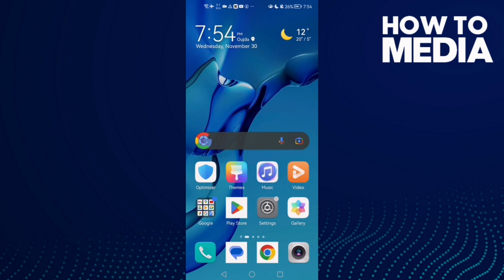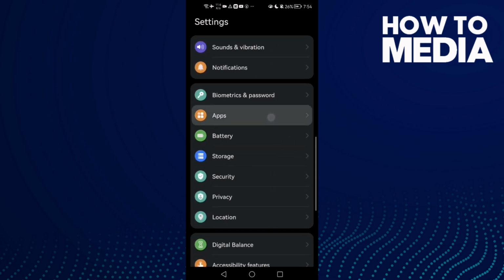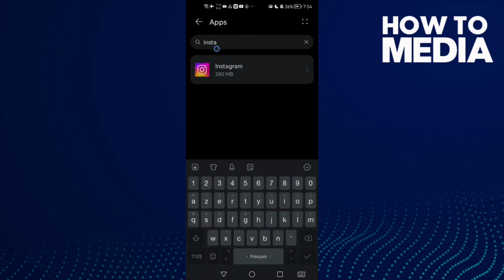How to Fix and Solve instagram When its Not Working on Android or iphone - IOS Phone ig Problem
in this video we discuss :